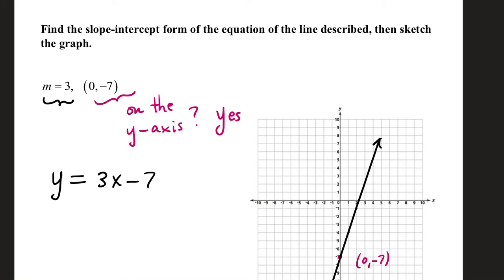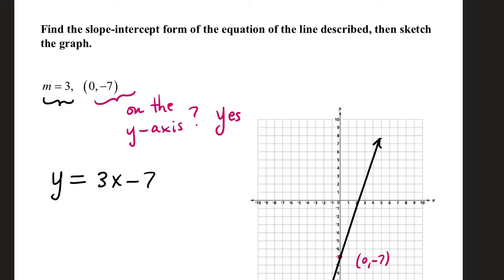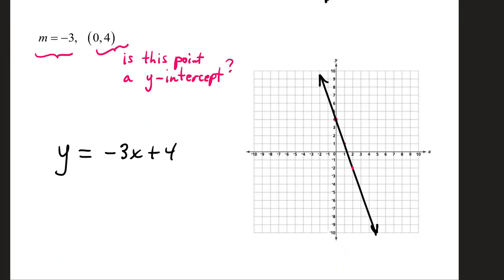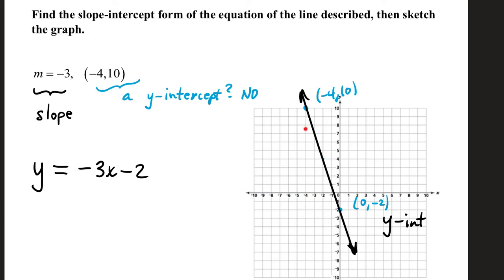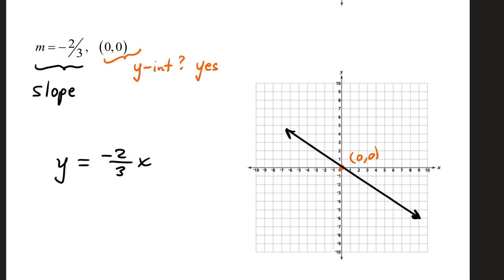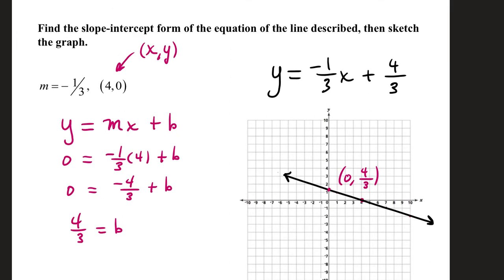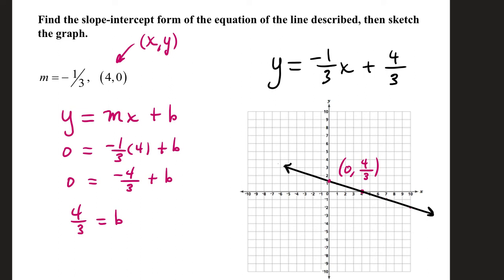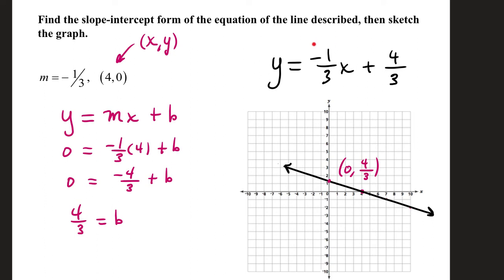Writing Equations of Lines in Slope-Intercept Form - Pt. 1